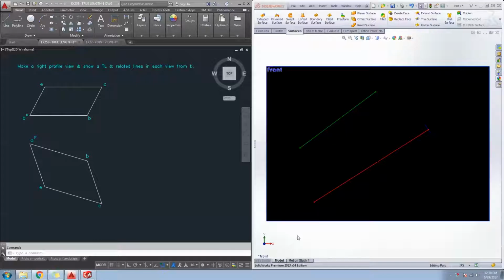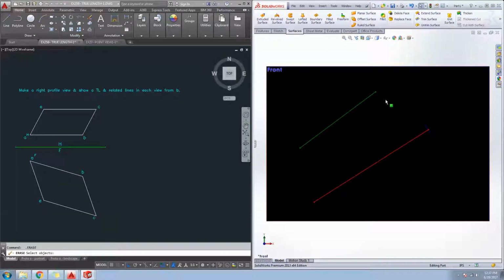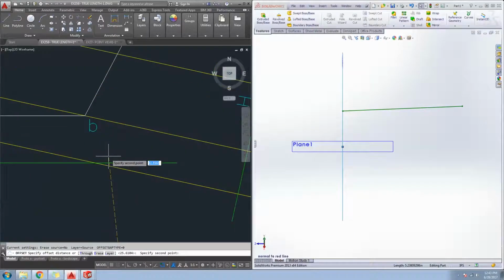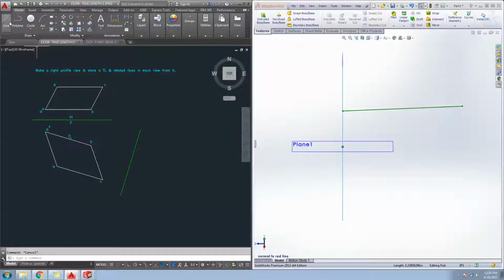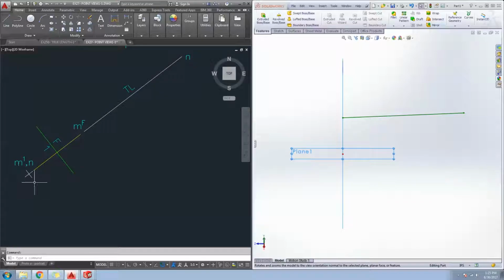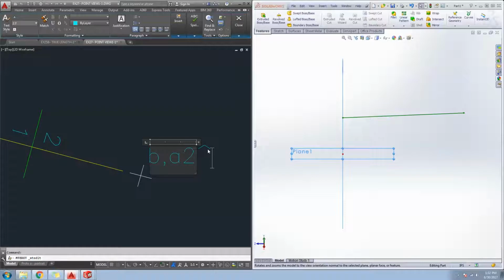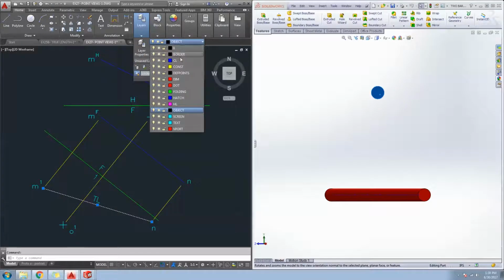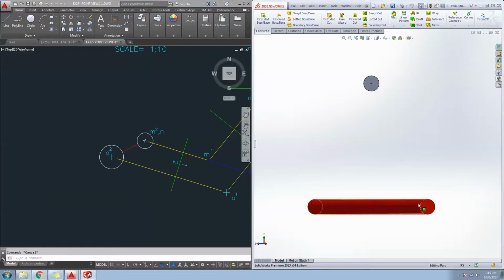Lesson #4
Talking about lines in point view and true length